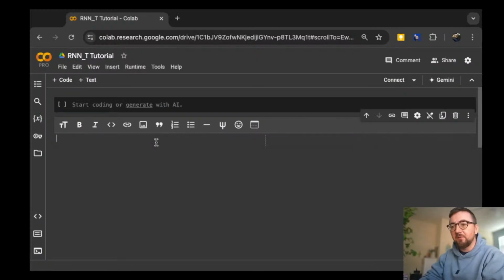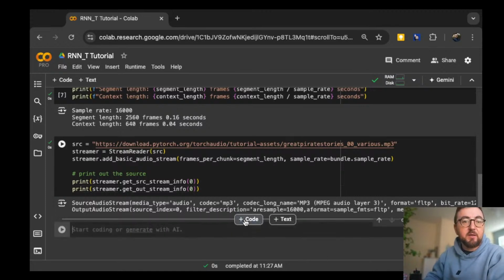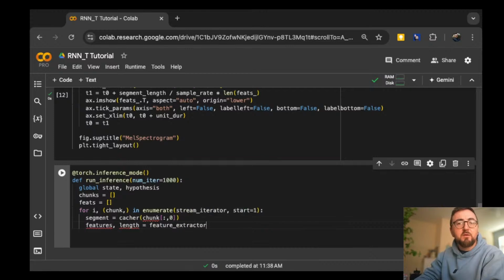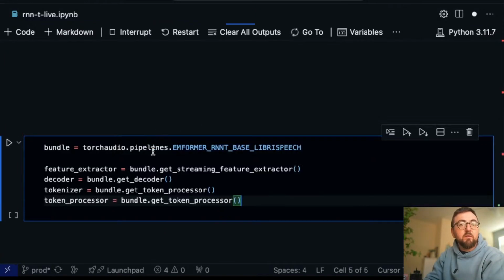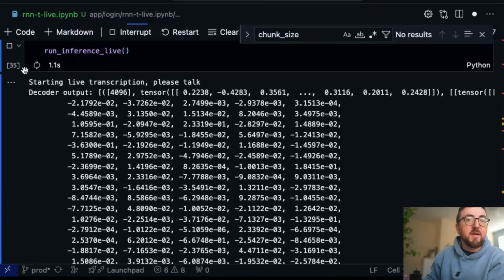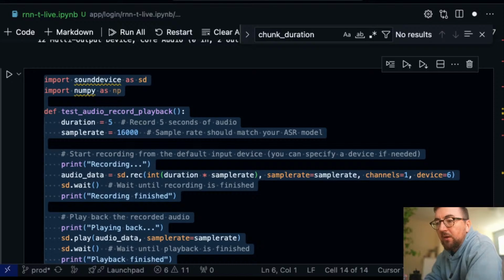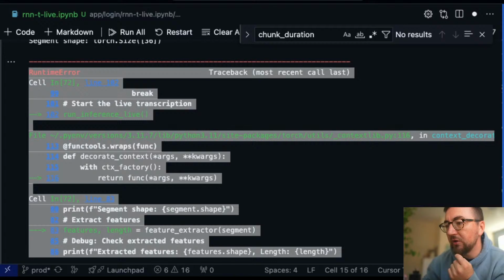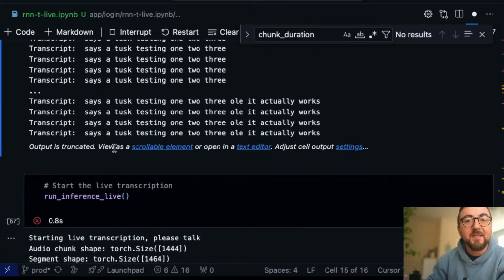Lunch&Code: Building a Live Closed Captions w/RNN-T (Recurrent Neural Network Transducer)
🚀 Join me live as we build a Live Closed Captions w/RNN-T (Recurrent Neural Network Transducer). We'll chat into a mic and it should render captions in real-time.